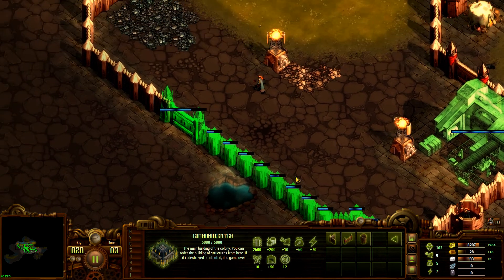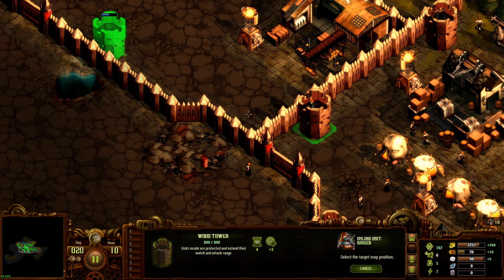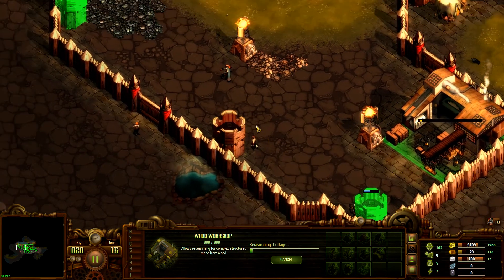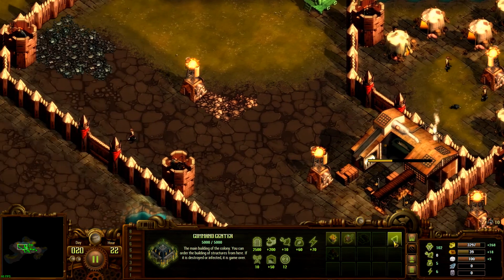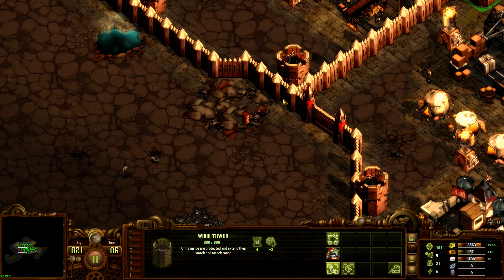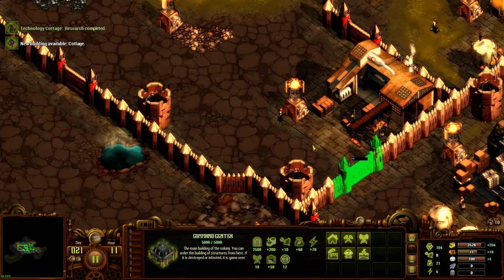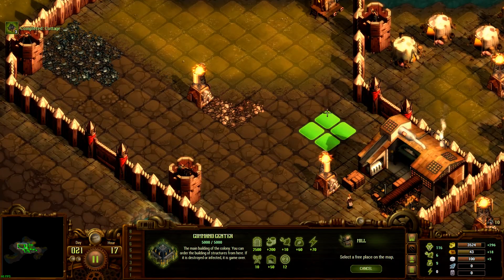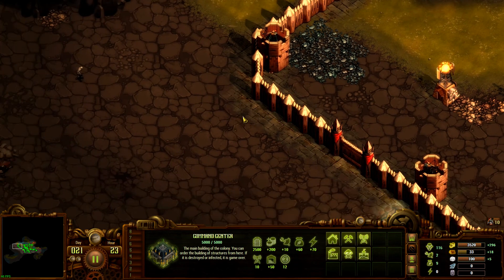They Are Billions Version 0.9 Pt 4